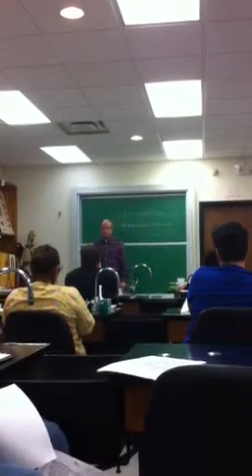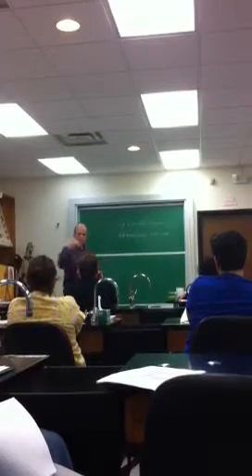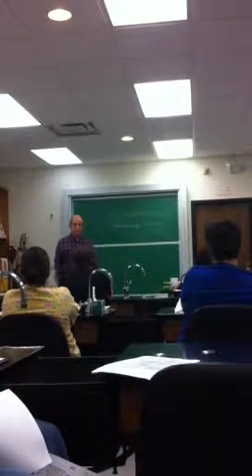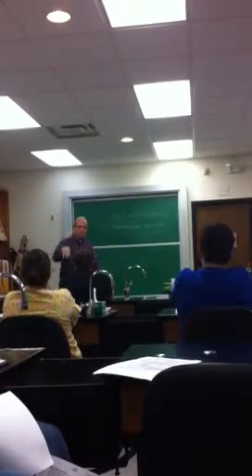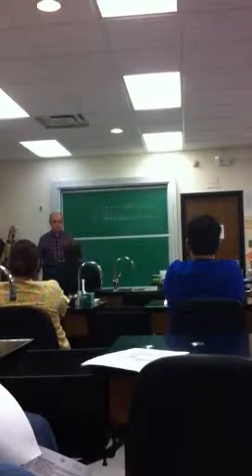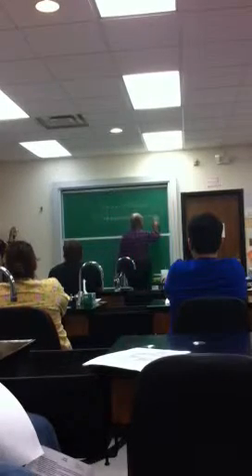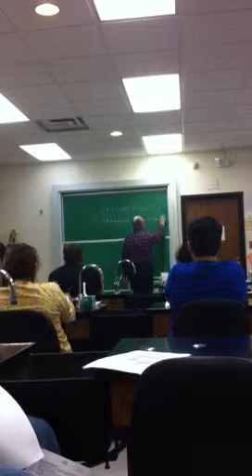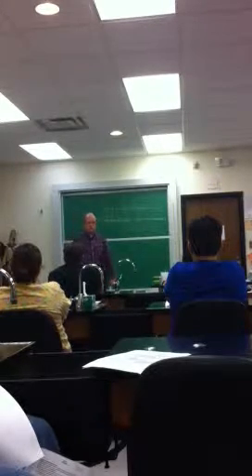Urinalysis 3-18 A